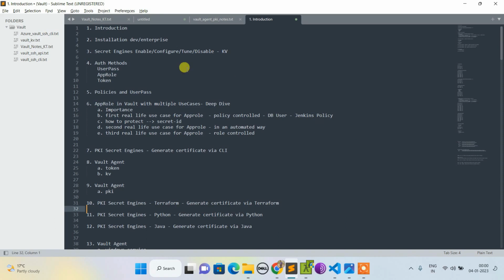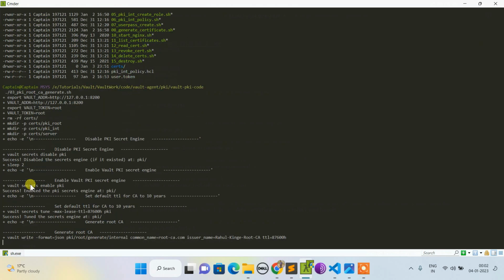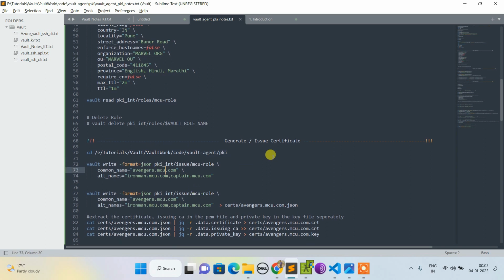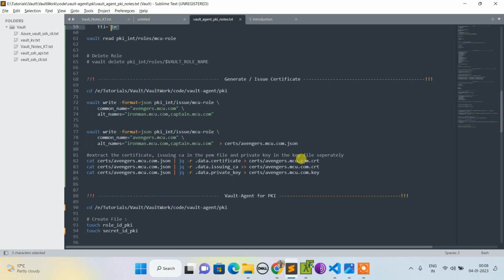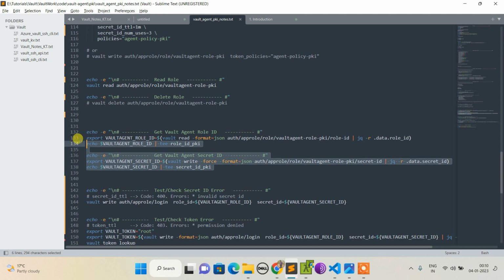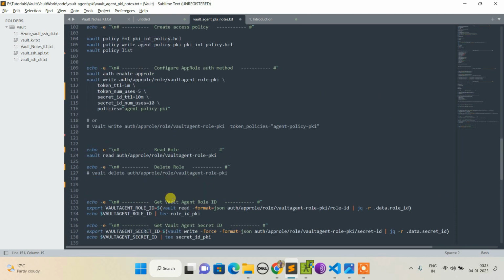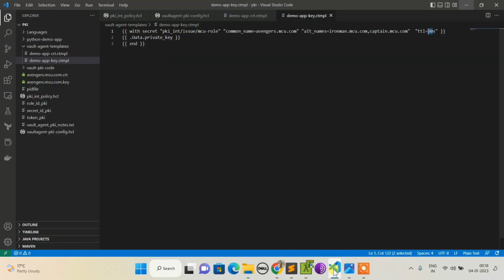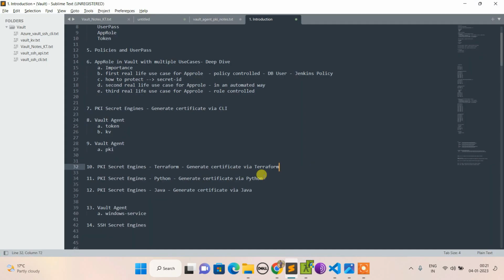DevSecOps Hashicorp Vault - 9 - Vault Agent for PKI in Hashicorp Vault | Rahul Kinge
Guys, This is DevSecOps - HashiCorp Vault Tutorial Series…

• Importance of Vault Agent in Vault
• Installation/Initialization of Vault Agent
• Automatic Certificate Renewal
• vault-agent-config.hcl
• Vault Agent Templates
• Integrate newly created certificate with Python Demo App
• Verify and Test newly created certificate by PKI Vault